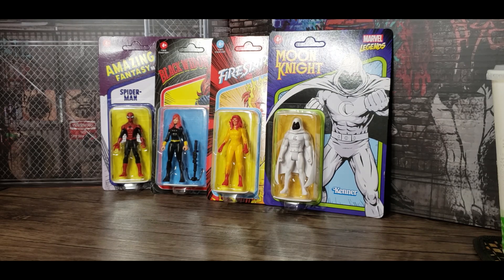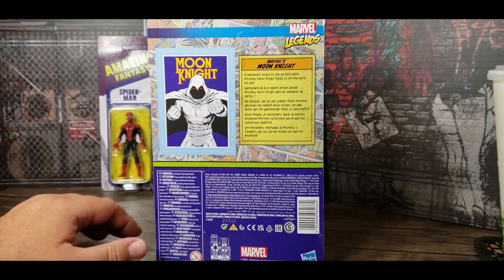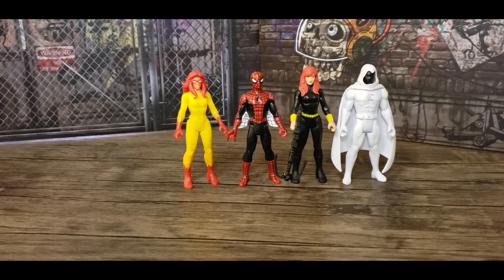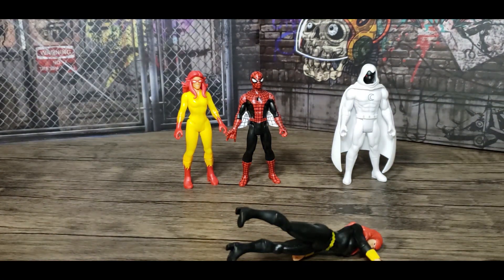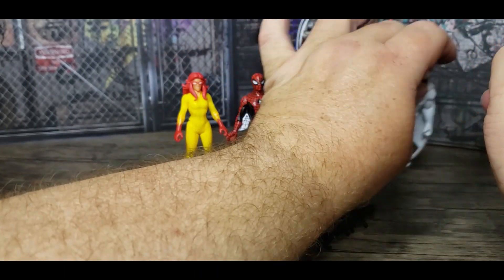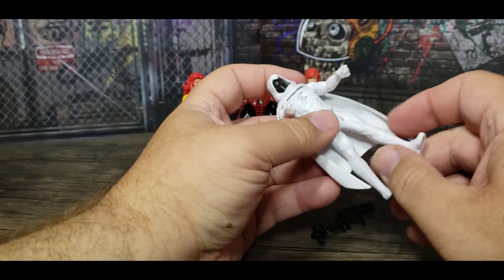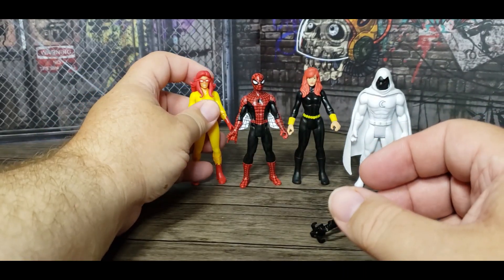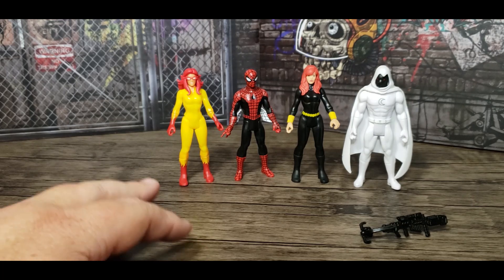Marshmallow Fanboy Reviews Marvel Legends Retro Firestar Spider-Man Moon Knight Black Widow figures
While I don't collect all of the figures, I had to add this quartet to the set. Firestar and Spider-Man are two thirds of "Spider-Man and His Amazing Friends" and Moon Knight and Black Widow are just really cool.

NOTE: Hey fellow toy-a-phile (plastic-a-phile?), I started this channel so I’d have some company while opening up my figures and taking them for a spin. As you’ve guessed, many of these figures didn’t come out recently.

On occasion, I might open something new and post the video right away or post something special because a movie opened or it’s a holiday. But mostly, I’m just excited to have an outlet for my fandom. I really appreciate the watch and though my voice is excruciating and it’s clear I have no idea what I’m doing but I'm glad you're here.

And, as always, ENJOY YOUR TOYS.